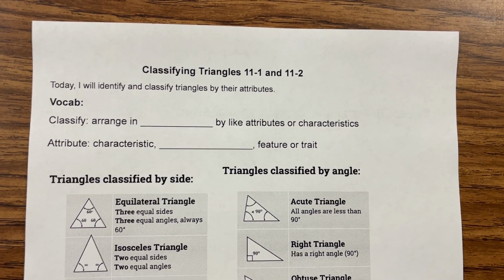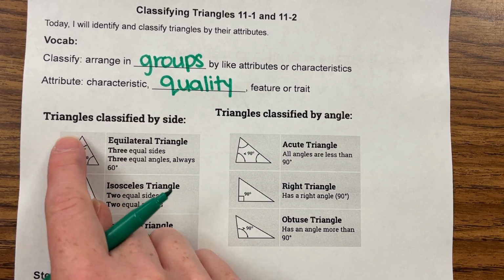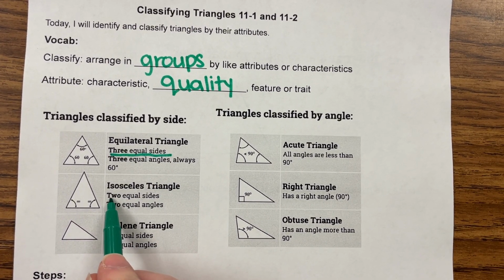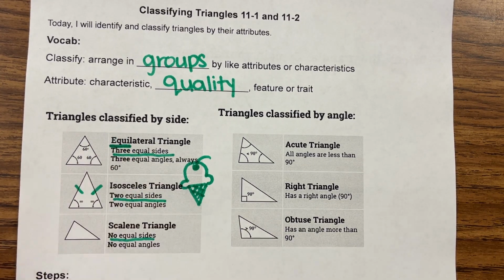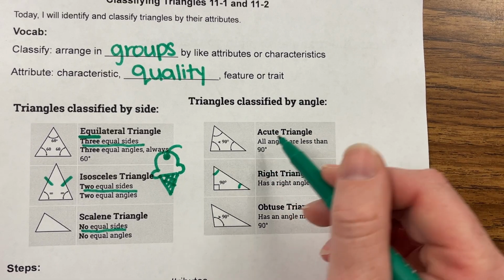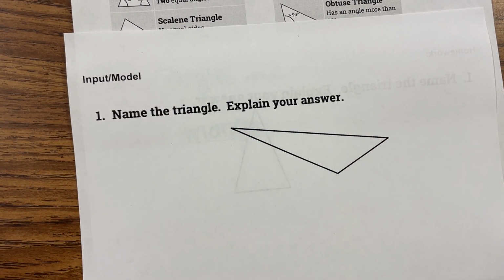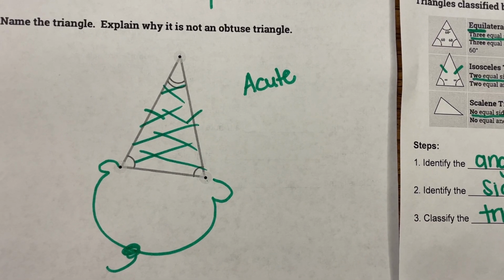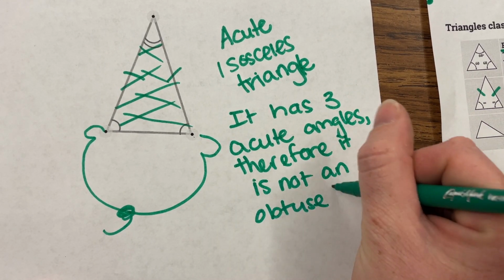Swun 11-1 and 11-2